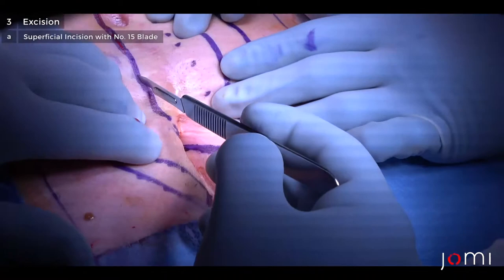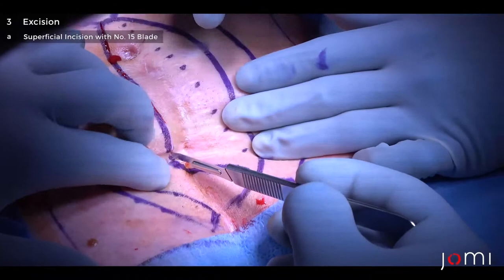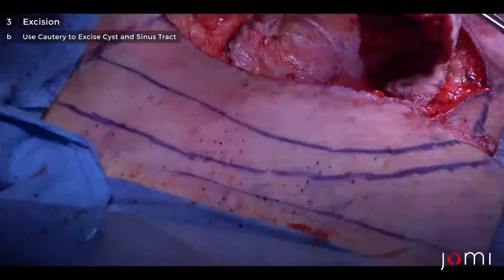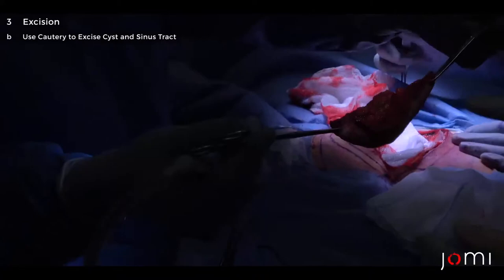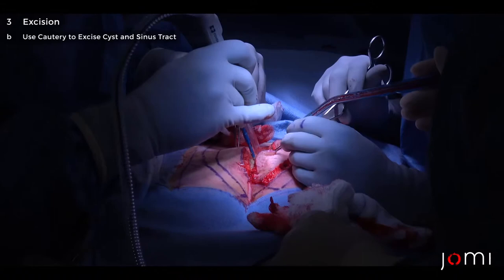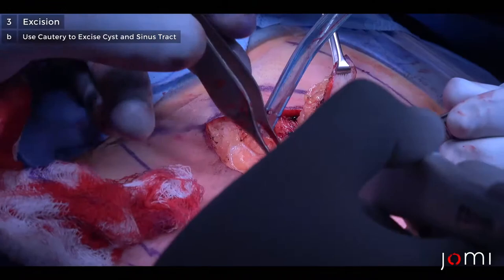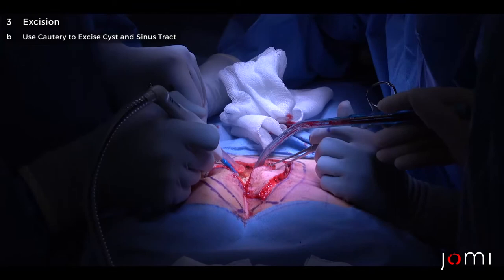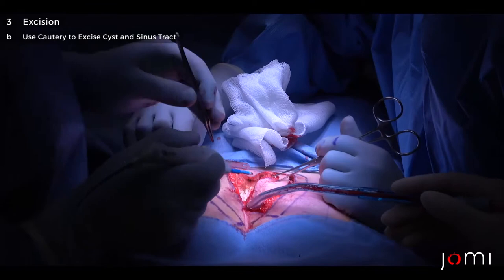Revision Bascom Cleft Lift Pilonidal Cystectomy (Links to Full Procedure)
Dr. Michael Reinhorn performs a pilonidal cleft lift procedure, thoroughly describing the pre-op, post-op, and intraoperative steps, on a young man who previously had surgery but experienced recurrence.

Michael Reinhorn, MD, MBA, FACS
Tufts University School of Medicine